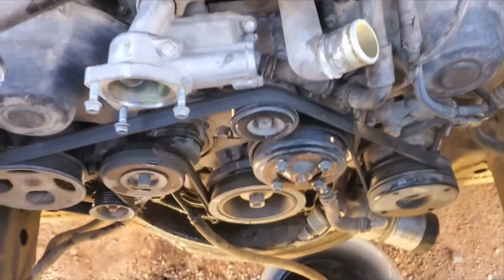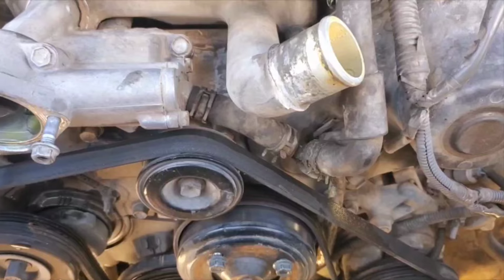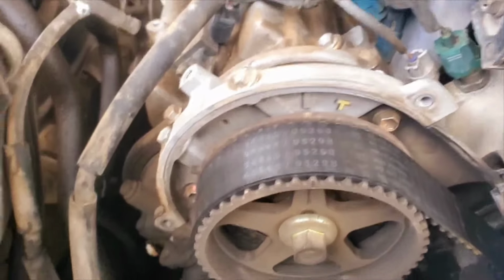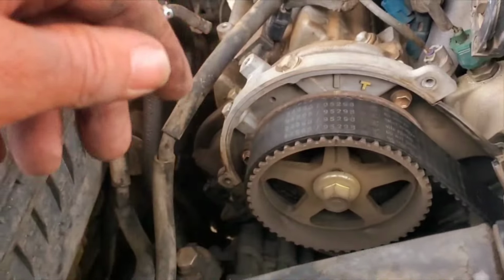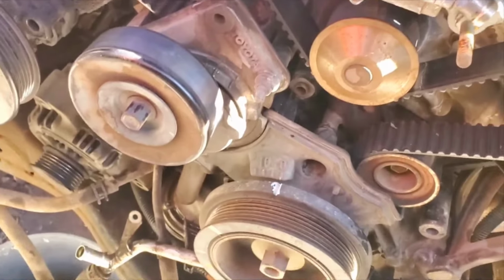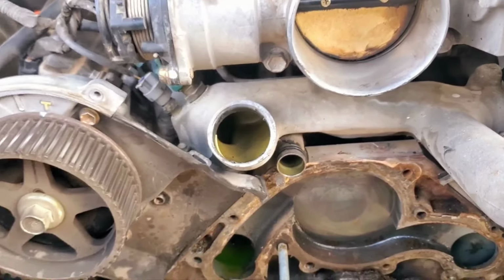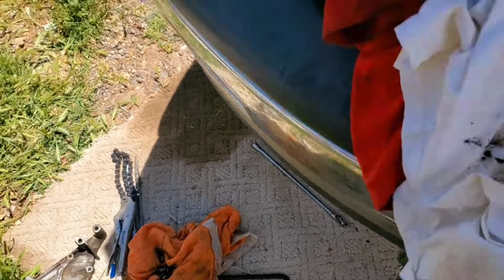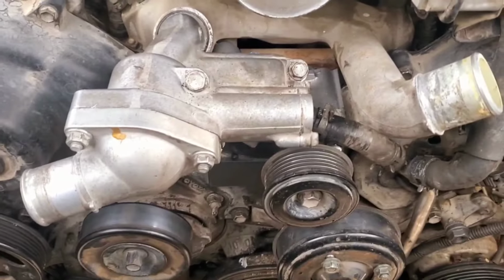Timing belt and water pump. Sucks Ass!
I can see why this job is a 1,200 dollar bill. Once you figure out the little tricks it is pretty easy. but if you don't it is a battle.